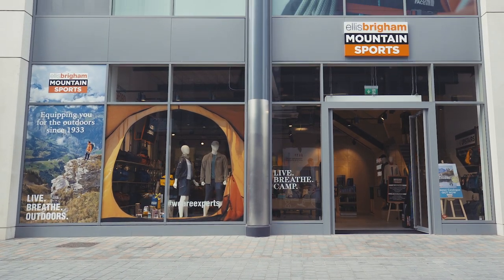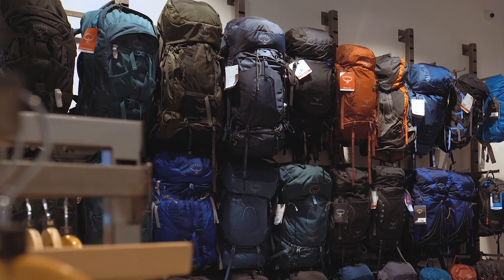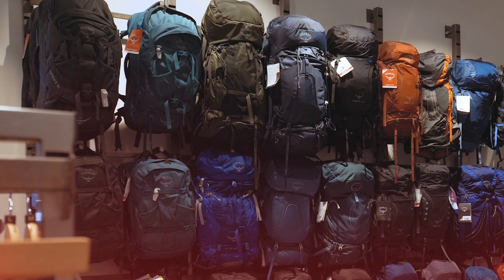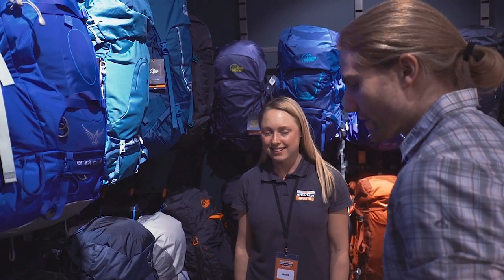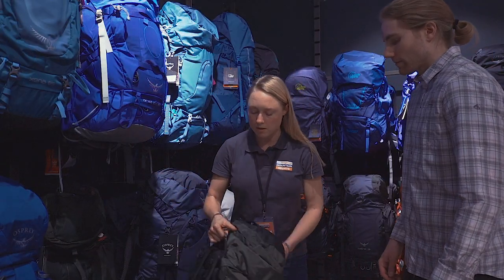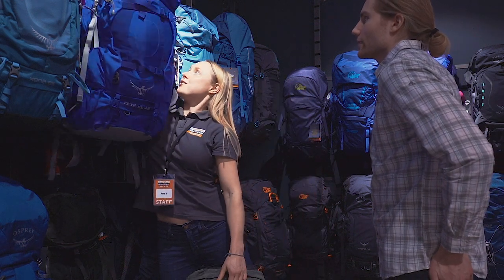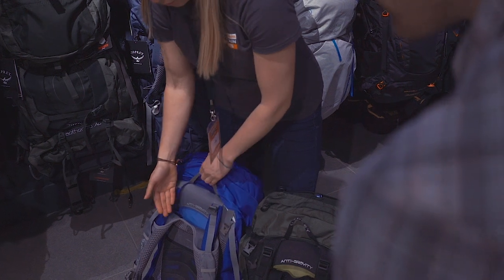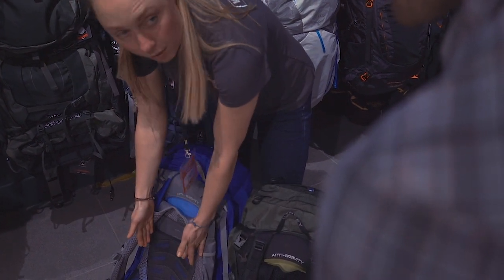SUREfit | Expert Backpack Fitting At Ellis Brigham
For over 80 years, we have been equipping the outdoor community with rucksacks to see them through every adventure. In that time we’ve amassed a wealth of knowledge and the skills required to help you choose a pack that fits properly and does what you need.

From sized back systems and customisable torso lengths to women’s specific packs that offer enhanced comfort, our adaptable range makes it easy to find your perfect fit.

The SUREfit Guarantee is our commitment to service of the highest quality, so when you visit one of our stores you can know that you’ll be properly fitted for your next adventure. Our in-store experts will guide you through a comprehensive selection and fitting process that ensures you leave our store confident that you have the right product for the task ahead.

Our commitment doesn’t stop there; we want you to be confident that when you make a purchase from Ellis Brigham the in-store care, attention and expertise is backed up by after sales care and support. From stretching and modifying ski boots to helping fine-tune the fit of your pack for your next big trip, we are on hand to help.